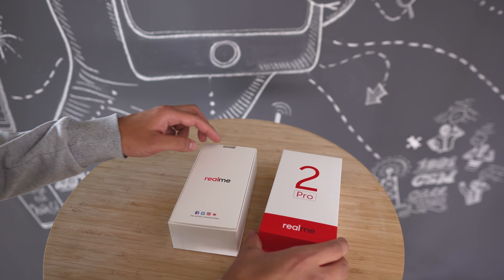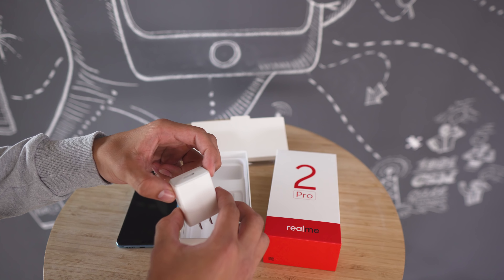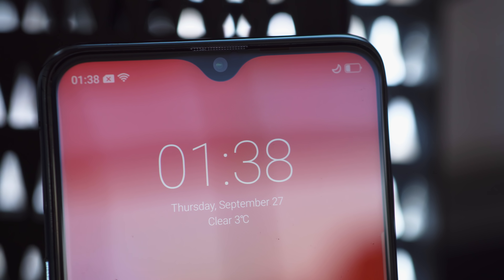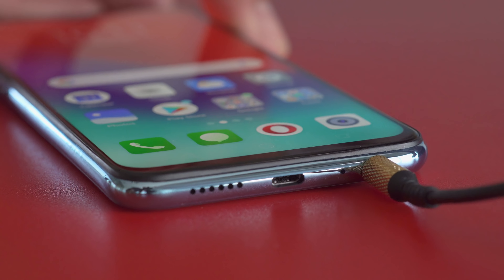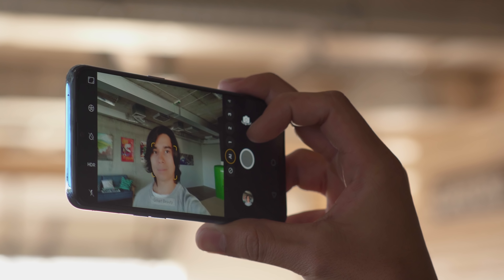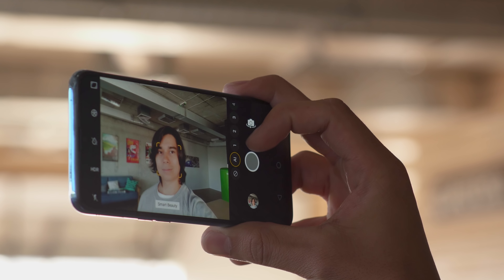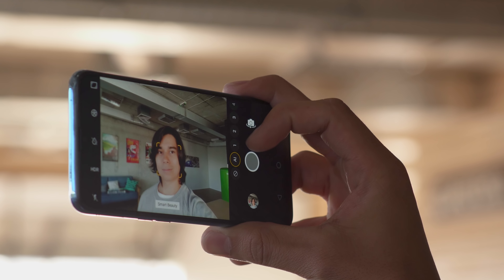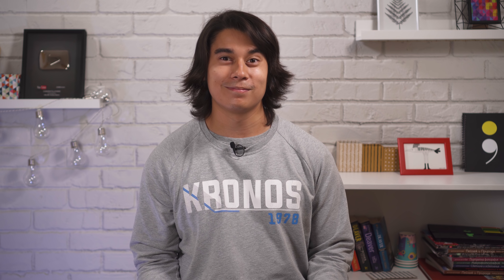Realme 2 Pro unboxing and key features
ALL YOU NEED TO KNOW about the Realme 2 Pro's top features at a glance! We also do a quick unboxing so we don't miss any details that make this phone special.

▶ To learn more, read our detailed text review of the Realme 2 Pro over at GSMArena.com

▶ If you are curious, you can check out the video making gear we use on Kit

▶ Track Info: Barelegged by Martin Klem